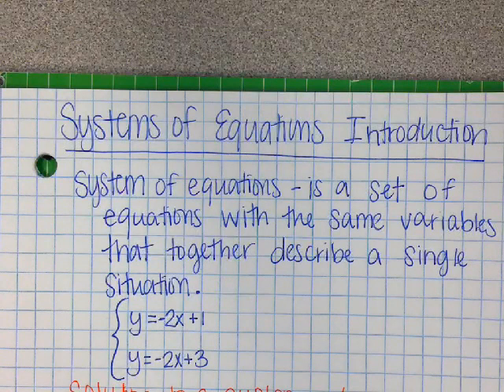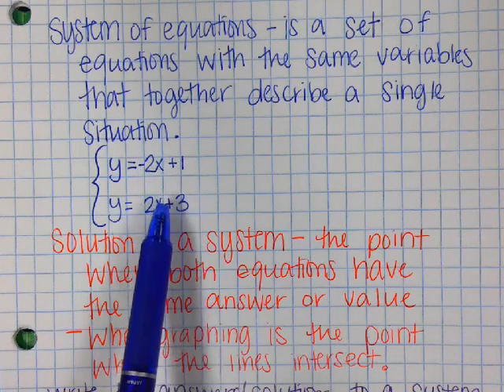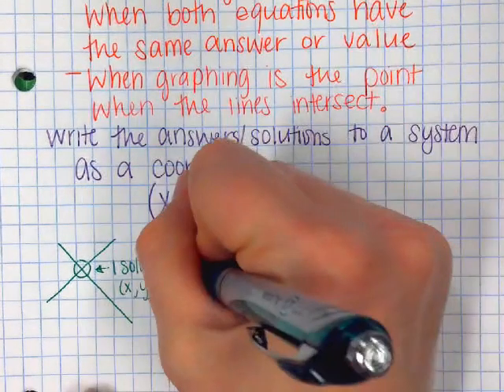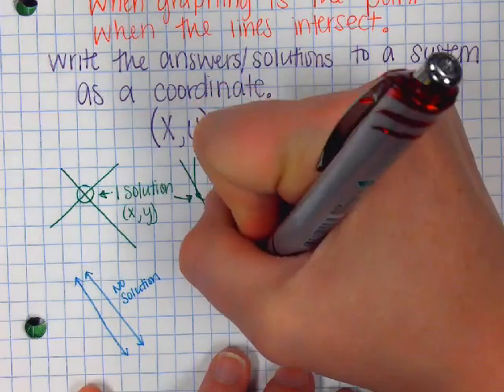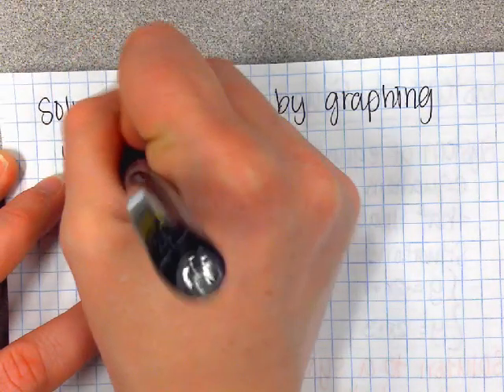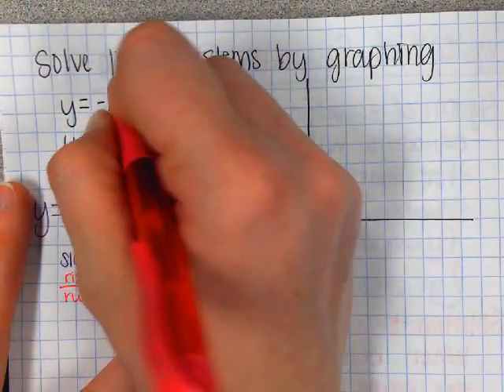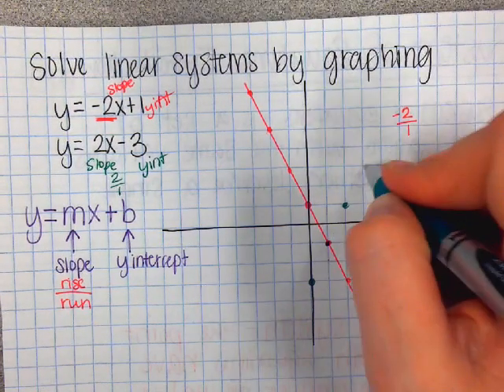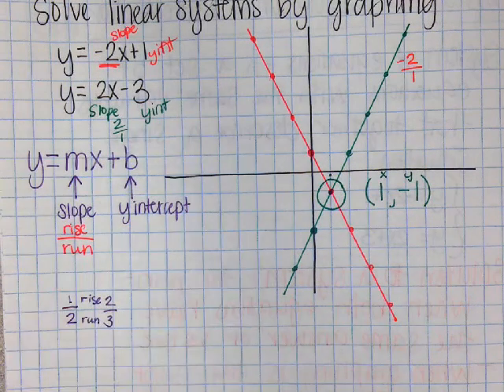Systems of Equations Introduction